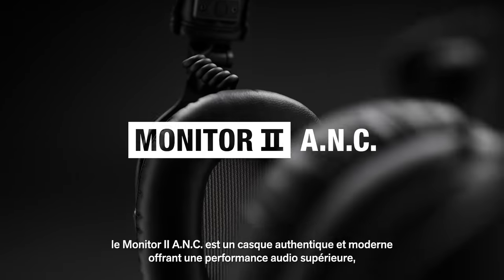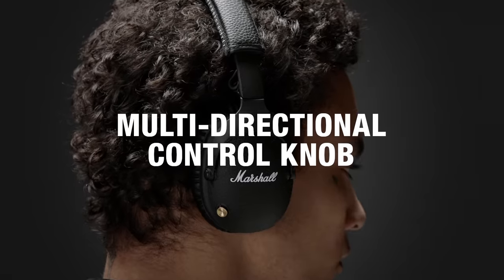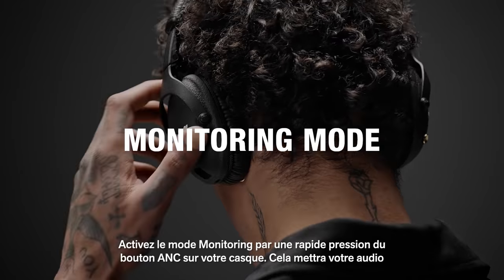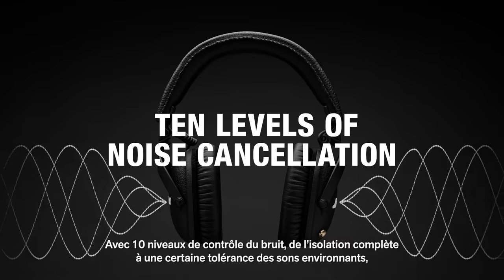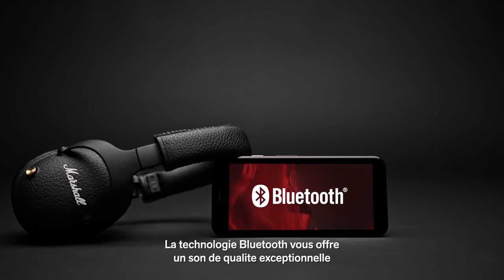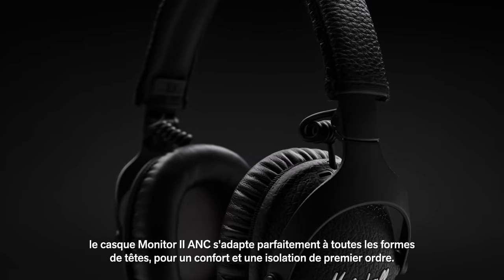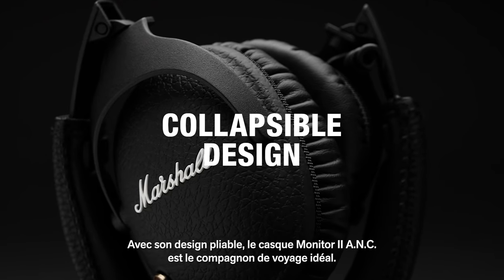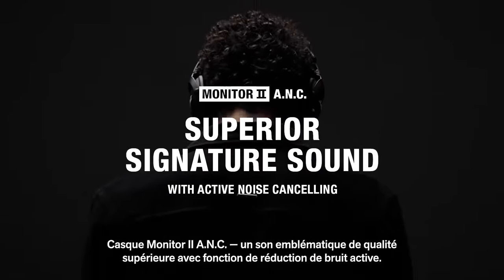Marshall - Monitor II ANC - Full Overview (French)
Un son emblématique de qualité supérieure avec fonction de réduction de bruit active.

Inspiré par l’héritage Marshall, le Monitor II A.N.C. est un casque authentique et moderne offrant une performance audio supérieure, pour un son que vous n’avez jamais entendu auparavant. La technologie de réduction de bruit active avancée bloque les bruits parasites pour vous permettre de vous concentrer sur l’essentiel : la musique. Doté de transducteurs dynamiques personnalisés de 40 mm, ce casque fournit un son emblématique de première qualité que seul Marshall est capable d’offrir.

Conçu pour une expérience d’écoute qui dure toute la journée, il offre jusqu’à 30 heures de lecture sans fil si la réduction de bruit est activée, et jusqu’à 45 heures si elle ne l’est pas, pour que vous ne manquiez jamais de musique. Grâce à sa construction ergonomique unique, il est léger à porter et s’ajuste parfaitement à votre tête, quels que soient la puissance ou le volume du son que vous écoutez. Le Monitor II A.N.C. est un casque conçu pour durer.